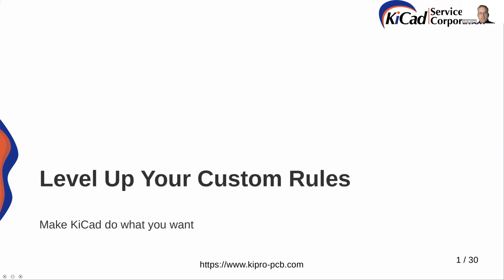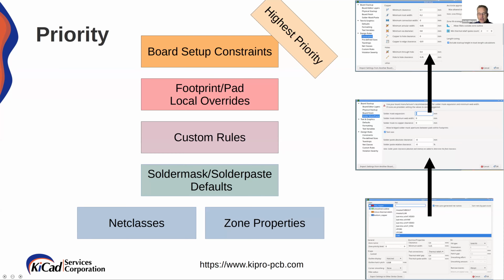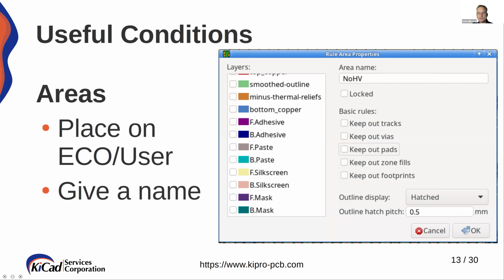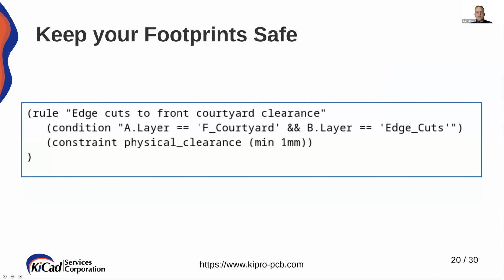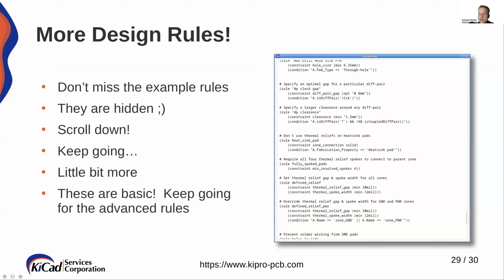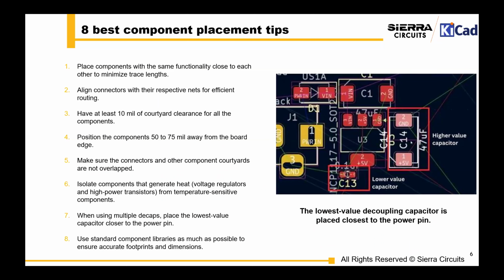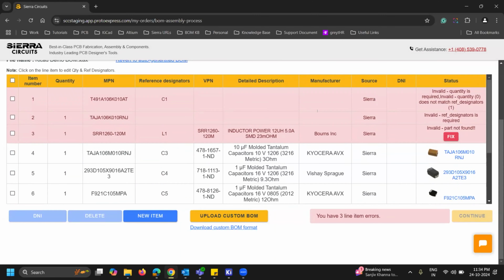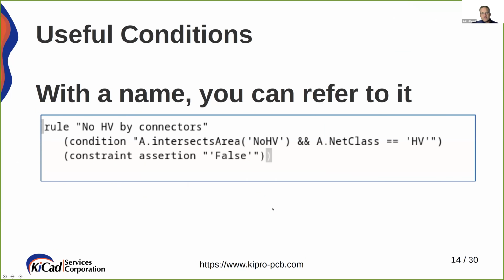Advanced PCB Design with KiCad: Tips and Tricks | Sierra Circuits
KiCad is a powerful open-source PCB design tool for creating complex, multilayer layouts while ensuring electrical integrity. This course covers essential tips and tricks for optimizing your circuit board designs with KiCad.

Learn how to streamline your workflow using features like schematic capture, push-and-shove routing, design rule management, and real-time signal integrity analysis. Plus, discover how Sierra Circuits’ KiCad quote plugin can help you estimate PCB costs instantly.

Join KiCad expert Seth Hillbrand and Sierra Circuits’ Amit Bahl as they walk you through advanced techniques for designing high-performance PCBs with KiCad.